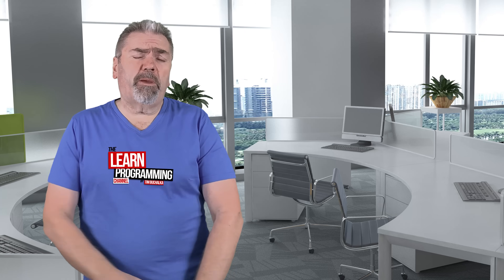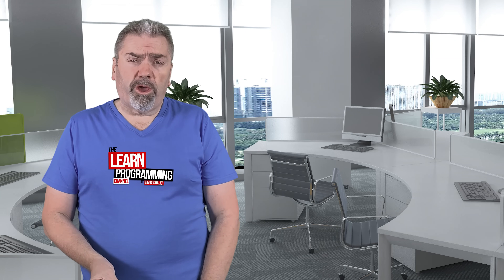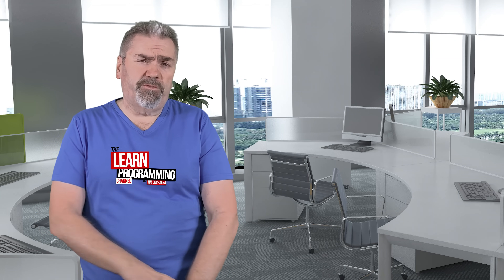What Is a Framework in Programming? | Why Is It Useful?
Do you want to know more about what frameworks are? Let's talk about that in today's video.